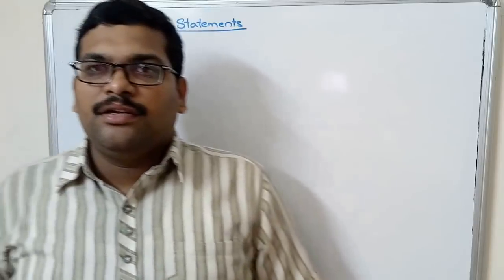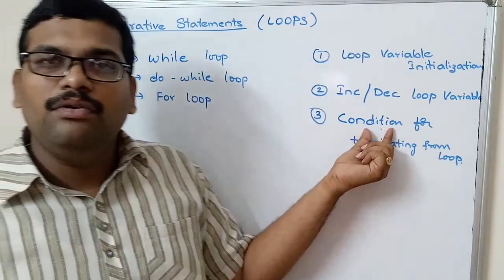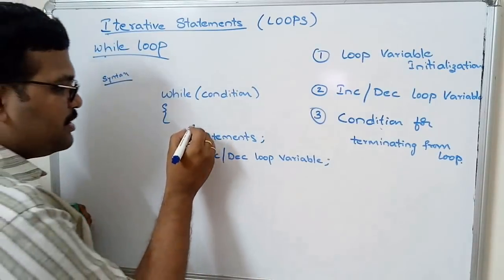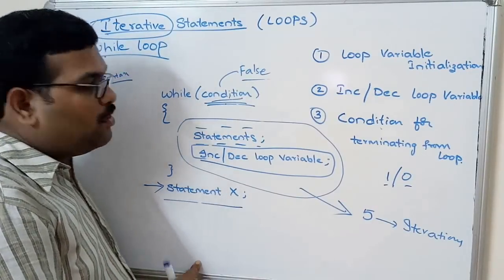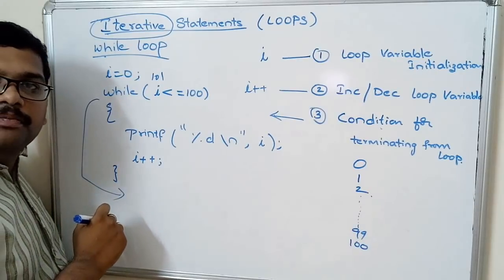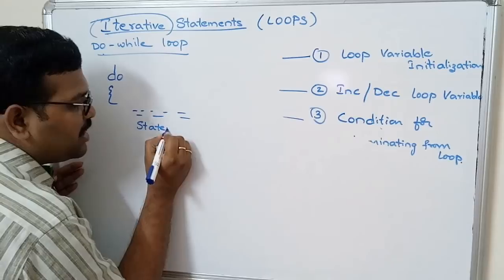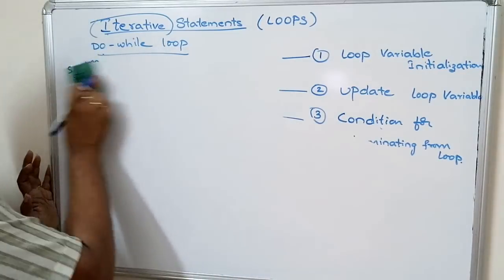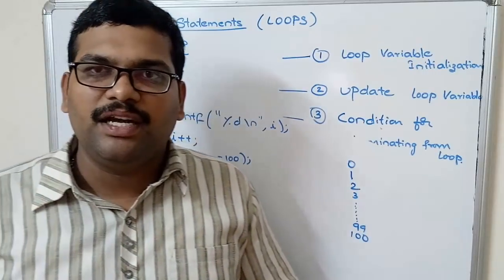18 - ITERATIVE STATEMENTS PART-1 - C PROGRAMMING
Loops can be defined as a process of executing a block of statements repeatedly .
While Loop
Do While Loop
For Loop